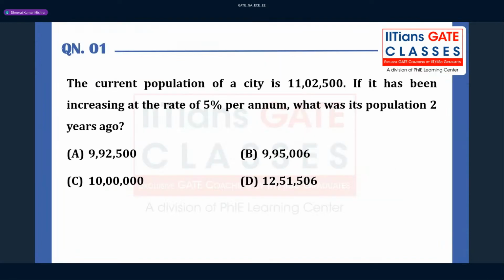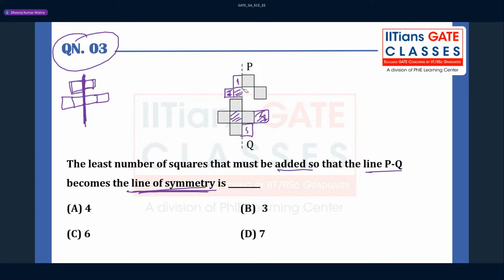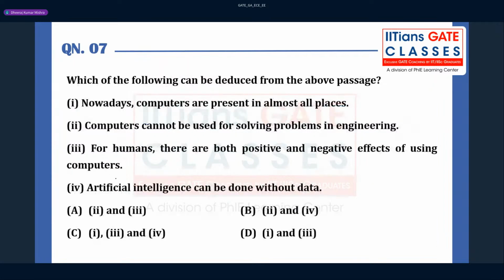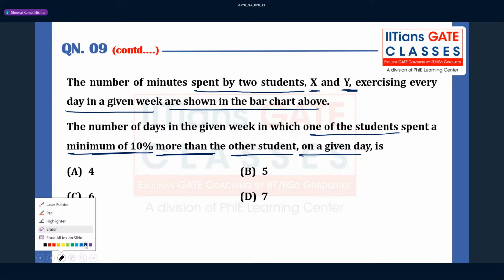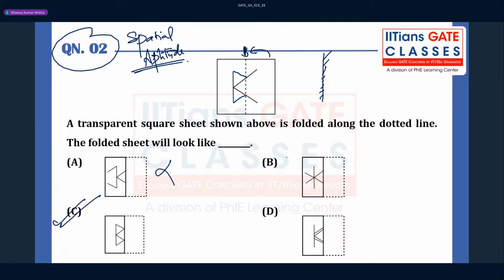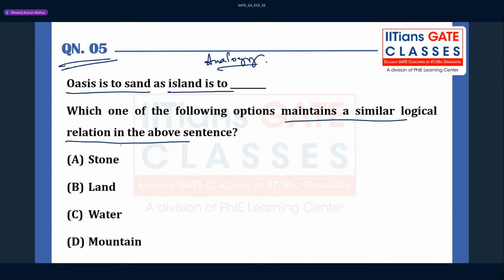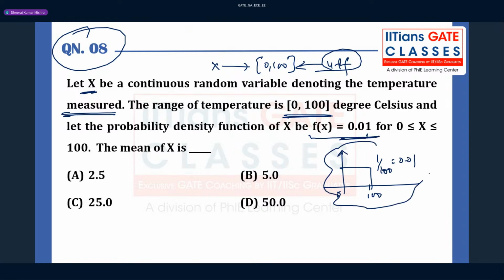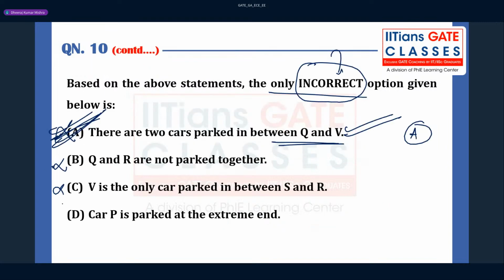General Aptitude Part Question Paper Solution | GATE 2021 EC, EE | GATE EC, EE & IN Online Lectures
➡️GATE 2021 EC, EE - General Aptitude Part Question Paper Solution | GATE EC, EE & IN Online Lectures | GATE Electronics, Electrical and Instrumentation Engineering Lectures

✅Salient Features
Regards,
Team IGC